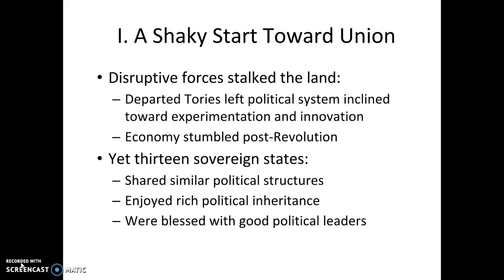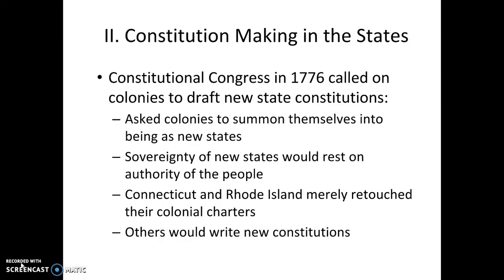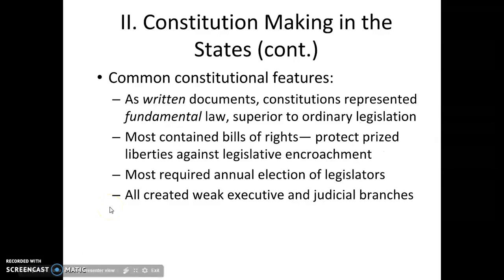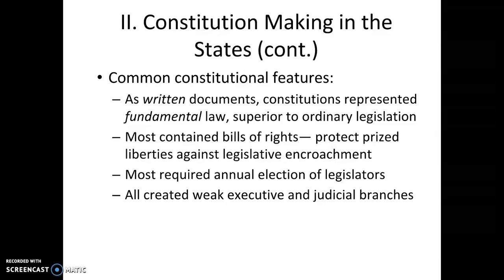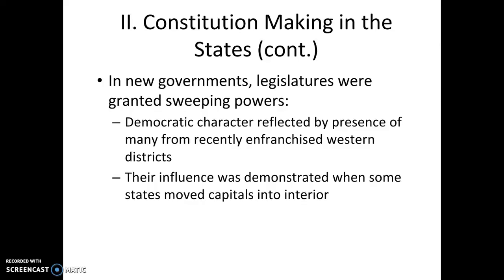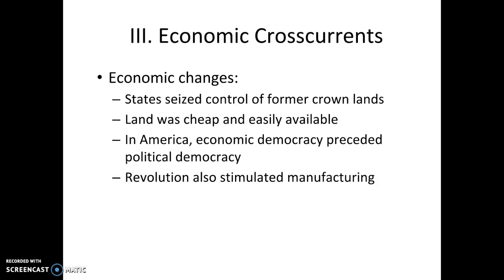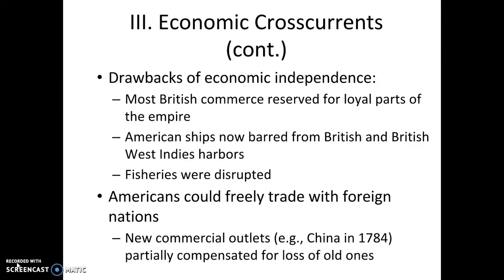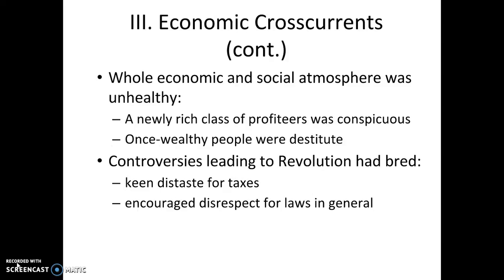Ch 9 Part 1